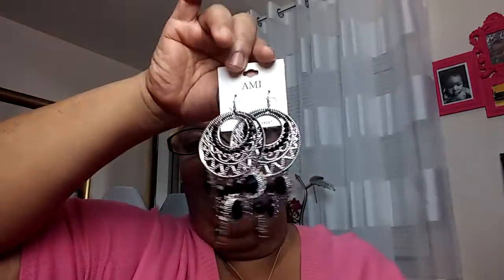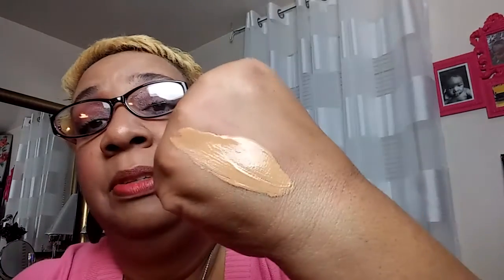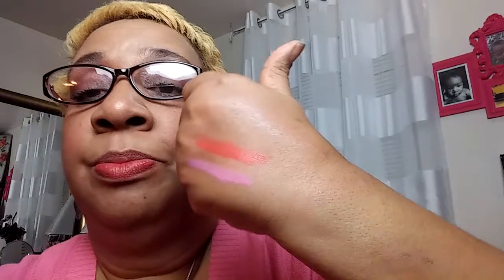A big haul from family dollar , dollar tree, big lots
Ladies, ladies , look what I have found at the dollar tree, big lots , family dollar , haul today and some big pretty earing's .. so come and enjoy the evening with me .